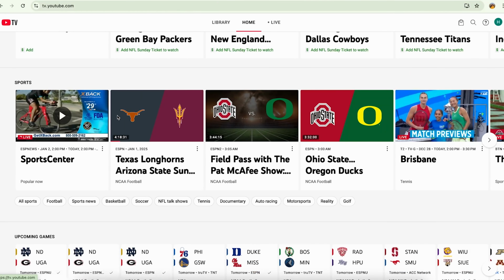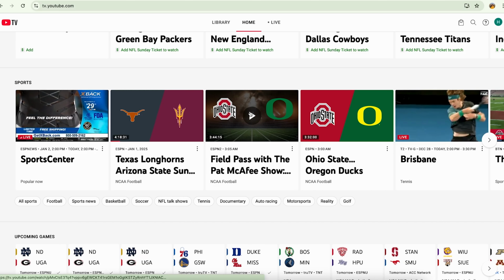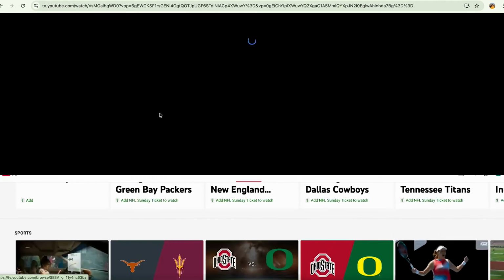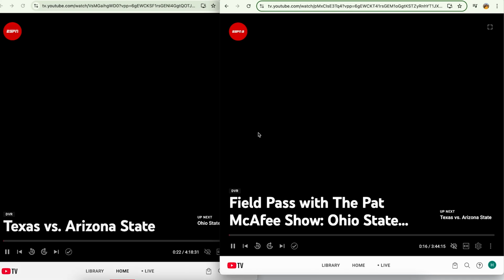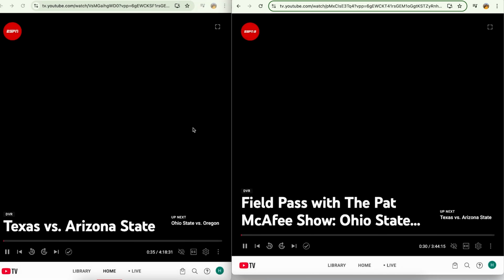How to Watch Multiple Games on Youtube TV (Best Method)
Learn the best method to watch multiple games on Youtube TV in this video tutorial. Don't miss out on any of your favorite sports matches with this handy trick!